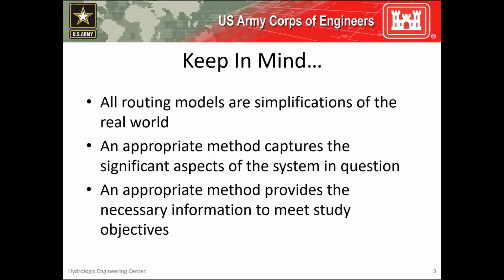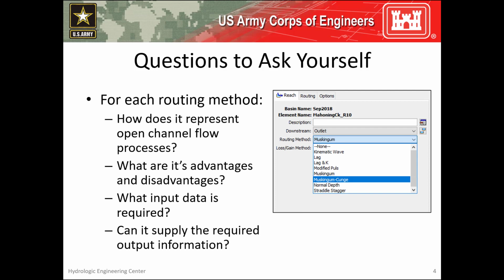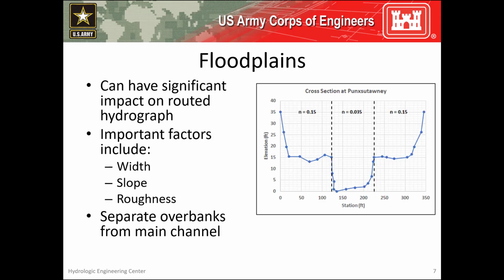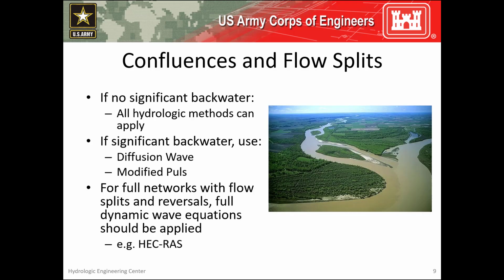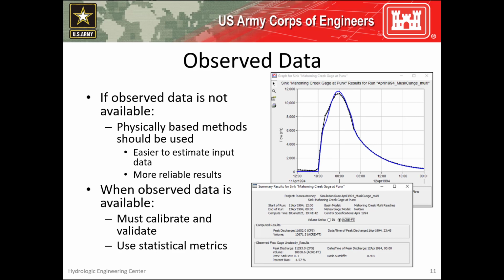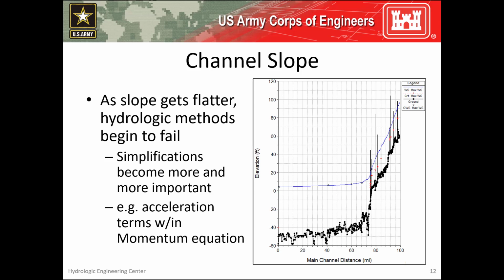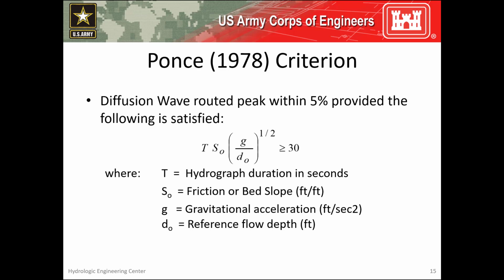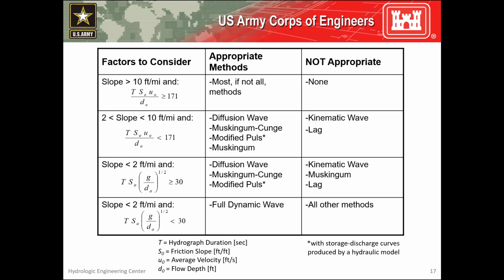L 9 e Selecting an Appropriate Routing Method